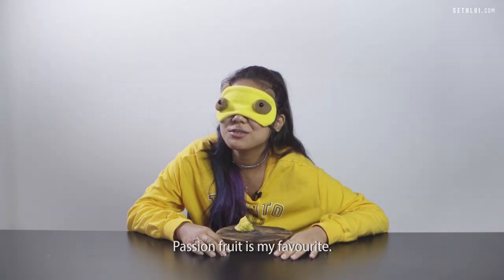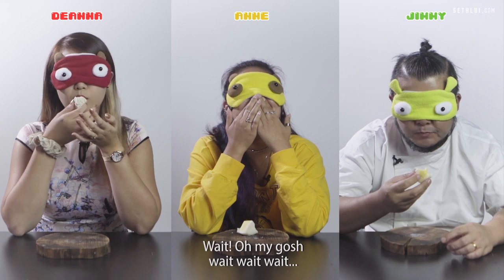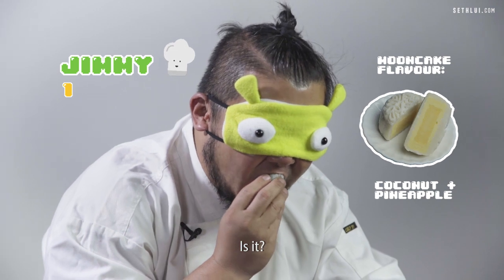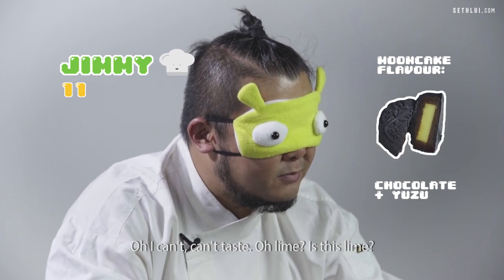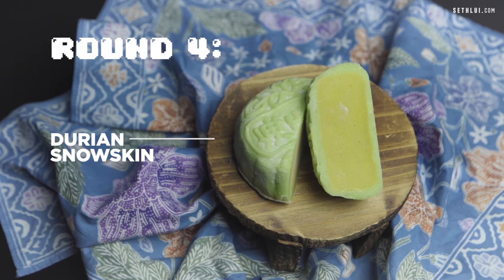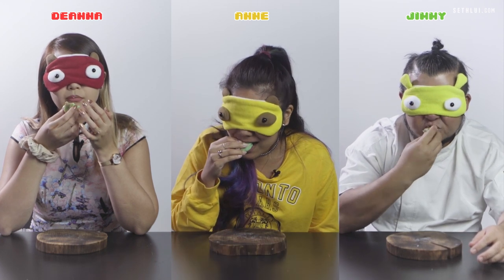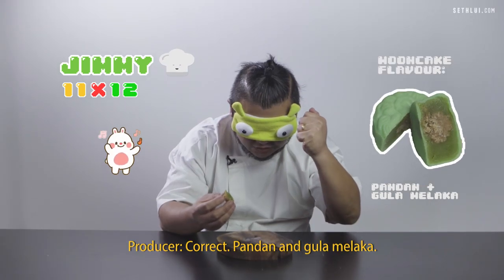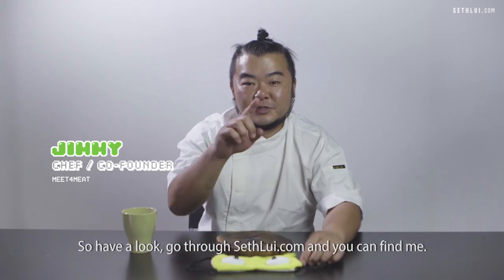Epic Snowskin Mooncakes Taste Test Showdown: Blindfold Battles EP1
The first episode of Blindfold Battles is here! Watch a chef, a food writer, and a regular person put their palates to the test in five rounds of blindfold taste tests for snowskin mooncakes. Who will come out on top?

Thank you to Pan Pacific Singapore and Old Seng Choong for the mooncakes, if you're interested you can check them out below:

#3 - Passion Fruit and Mango Snowskin: Pan Pacific Singapore (Hai Tien Lo)

Produced by: Nathaniel Lim
Edited by: Nathaniel Lim
Shot by: Nathaniel Lim and Thaddeus Loh